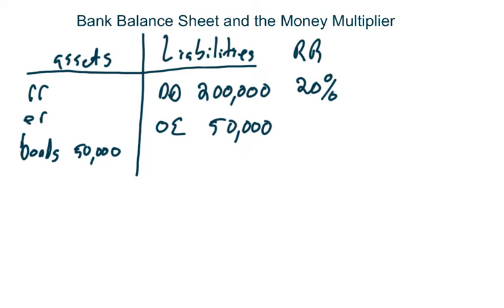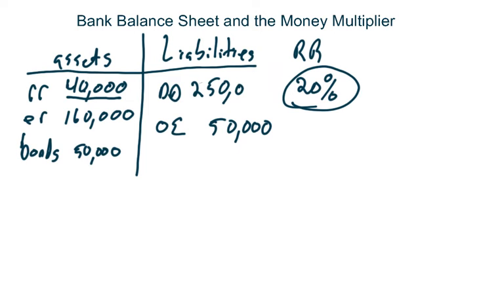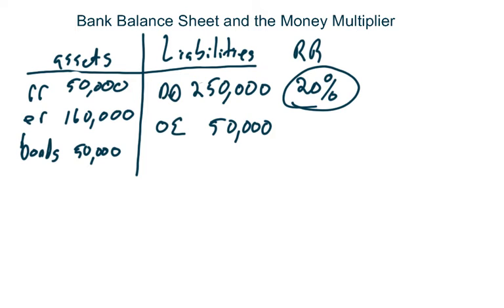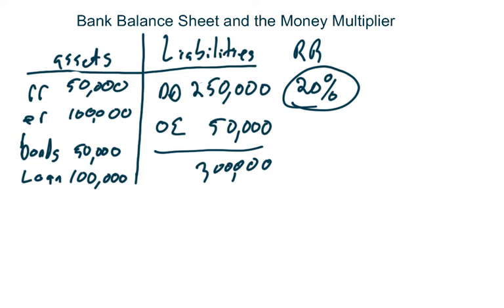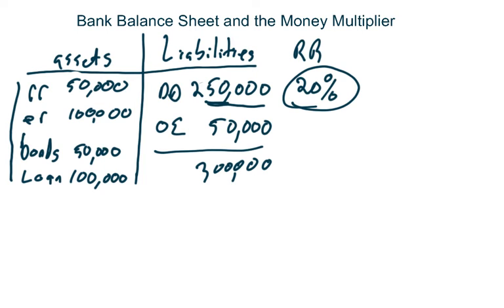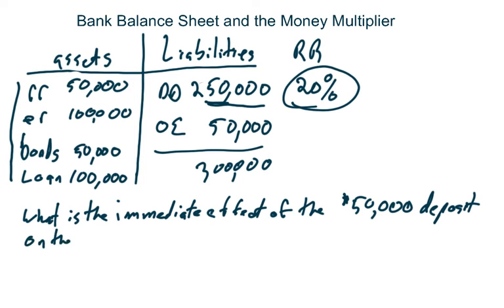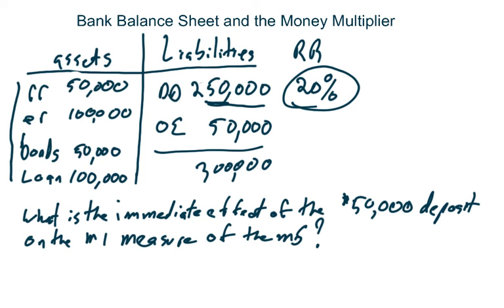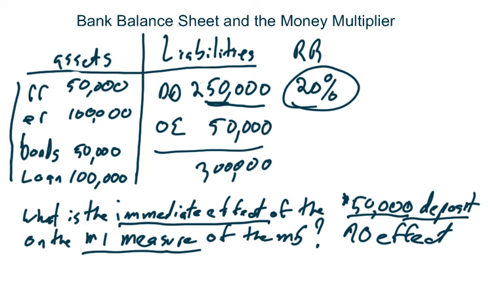AP Macroeconomics Unit 4: Bank Balance Sheets #2